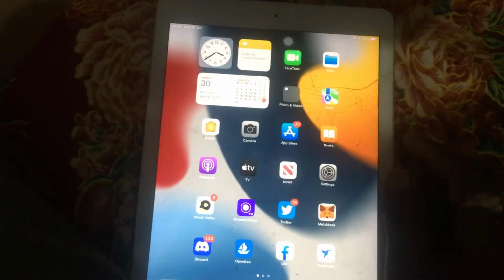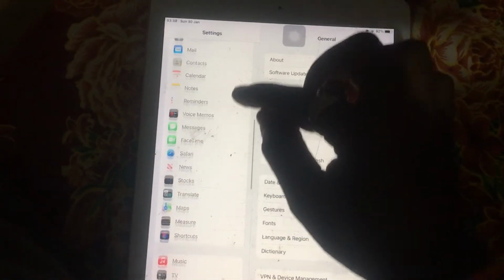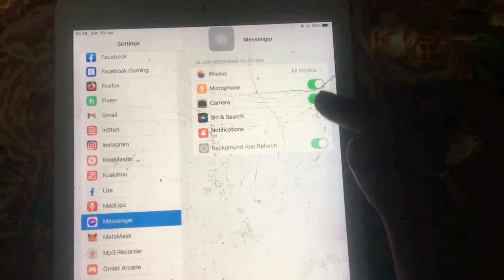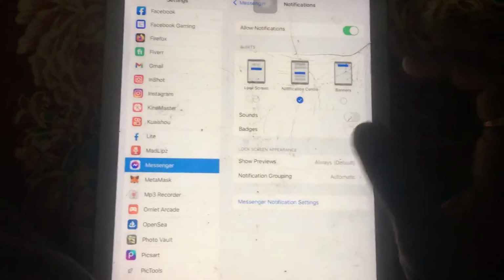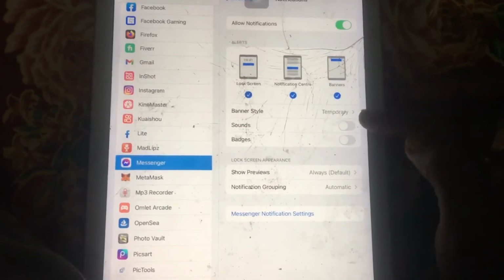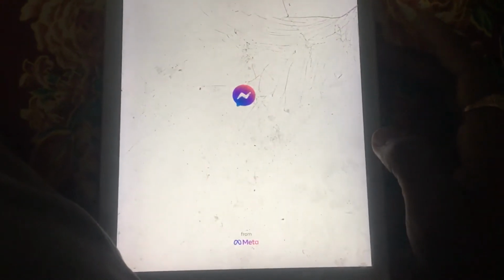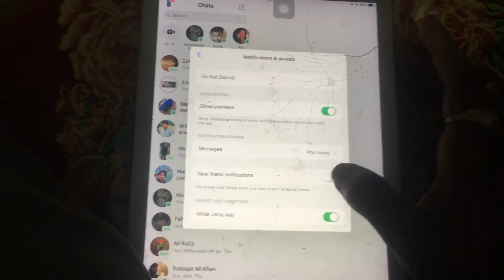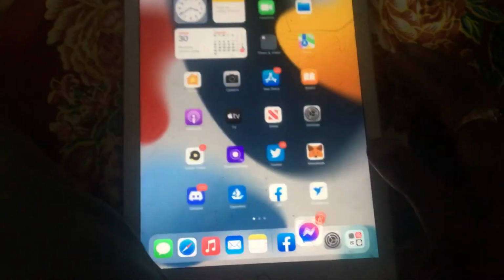How To Fix Facebook Messenger Notification Not Working On Ipad | IOS 15 | Fixed Notification